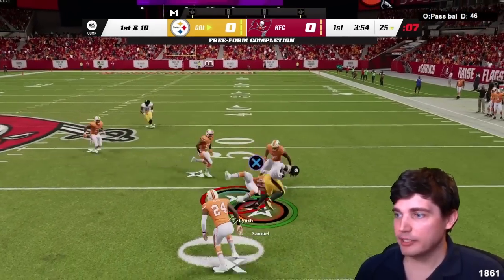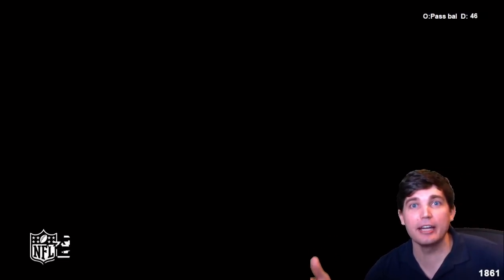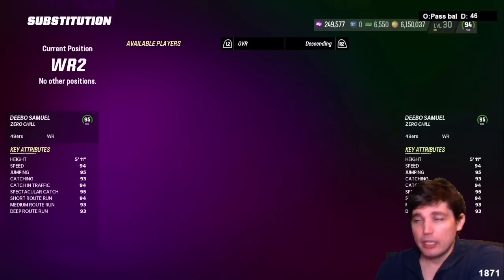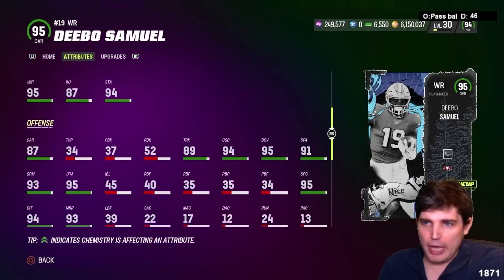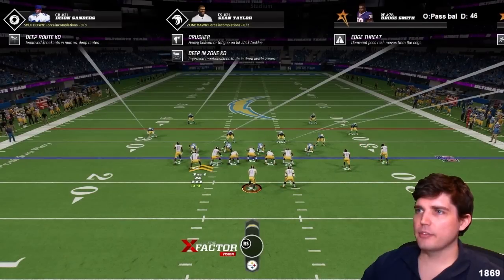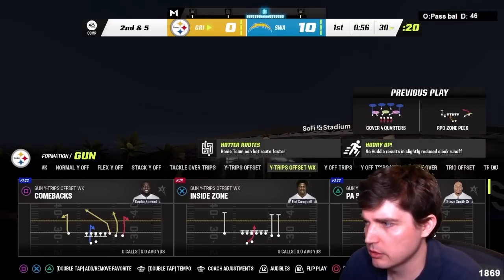Deebo Samuel Waives Goodbye to my Opponent!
Today we get some gameplay in with new zero chill 95 overall Deebo Samuel and Taysom Hill and see if they're worth adding to the squad.